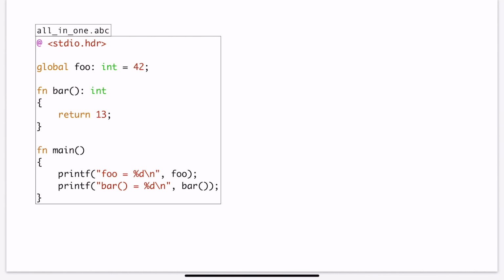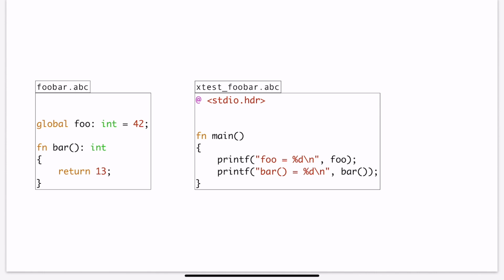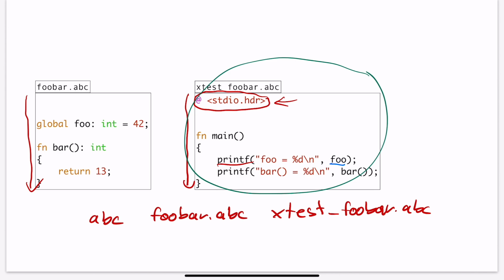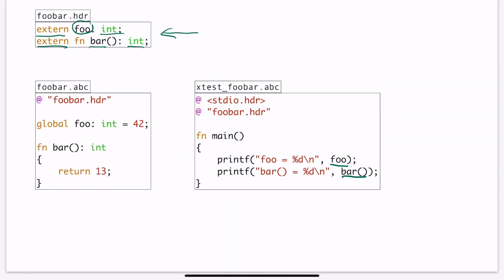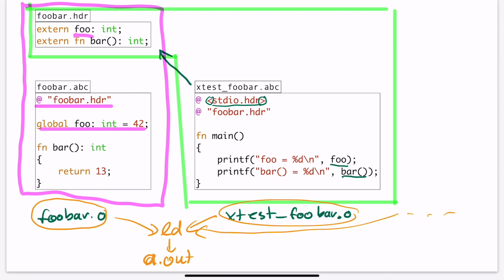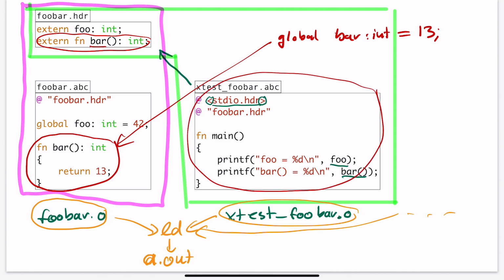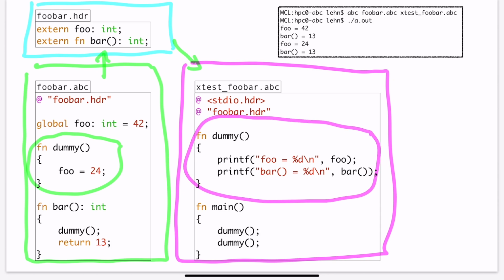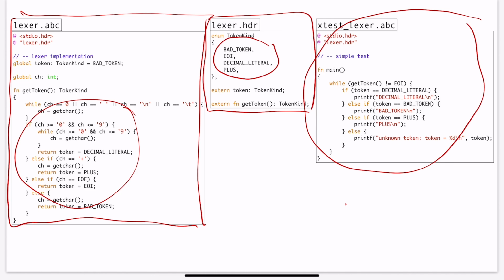(ABC Examples 11) Translation Units and Header Files